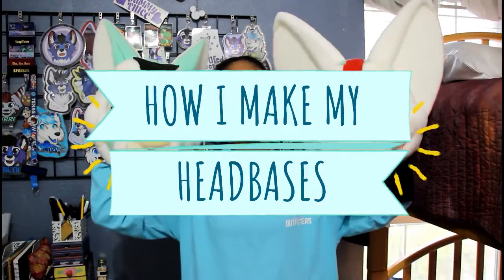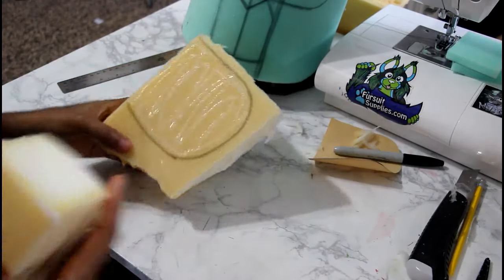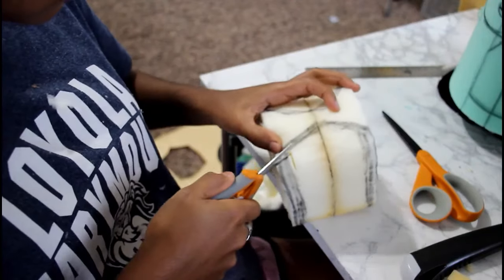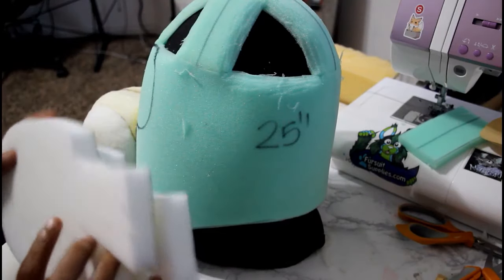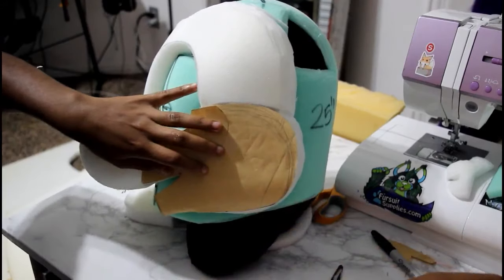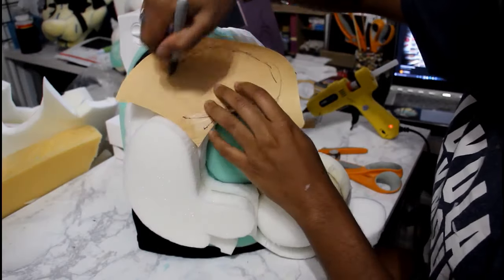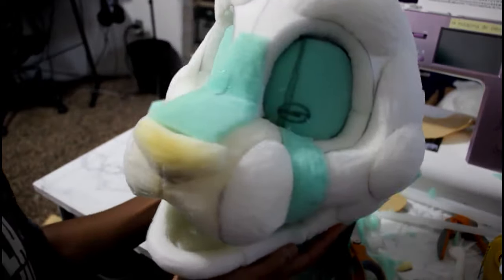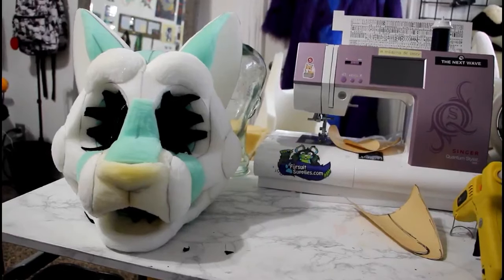Fursuit Building || How to Make a Fursuit Headbase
Hey everyone!
Ive gotten comments asking me to make a tutorial on how to make a headbase so here it is. Keep in mind I am not and WILL NOT be making any specific species in future tutorials. I am bascially giving you the layout in which I make my bases. You can change anything you like when you make your own fursuit heads. I hope you find this tutorial helpful!

-Furry Amino-
Failyn

TUTORIAL CHANNELS
(VISUAL)
(AUDIO)
There videos are not centered around making fursuits but they have helpful videos on getting materials
(TACTILE)
-Matrices-
-FURS AND FABRICS-
fursuitsupplies
-EDITING EQUIPMENT-
Software- Filmora Wondershare
Microphone- Samson GO Mic